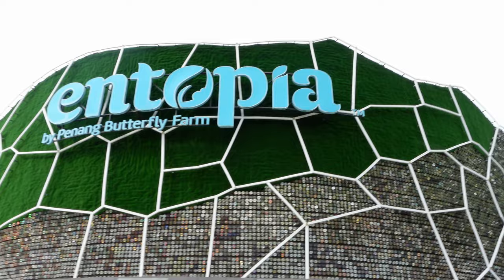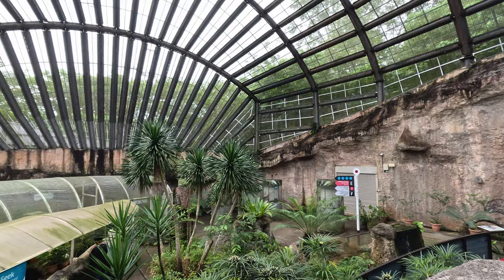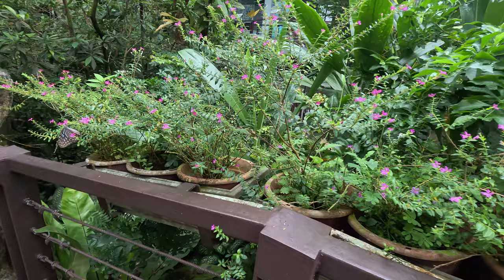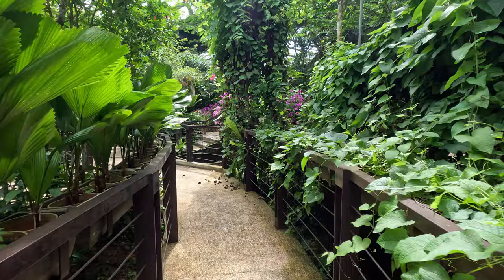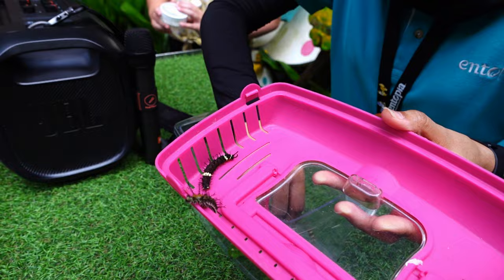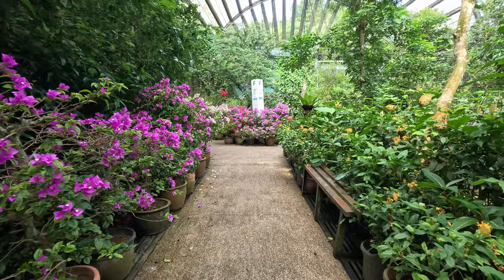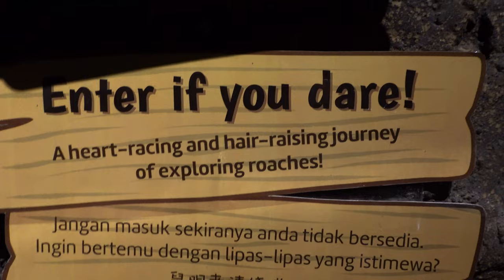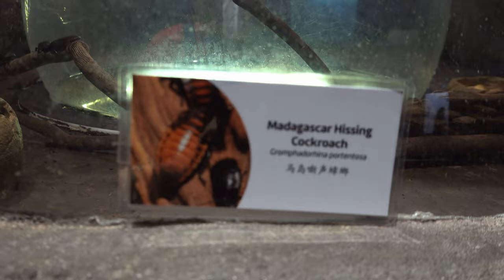We helped a butterfly's FIRST FLIGHT (it was amazing)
We had read really positive things about Entopia Butterfly Farm in Penang, Malaysia. What is a Butterfly Farm? Beautiful butterflies are born here. We weren't sure what to expect, whether we'd like this, and how long it would ta

📸 TECH GEAR:

🧳  FAVORITE TRAVEL ITEMS:

In case you like skipping around:
00:00 Entopia Butterfly Farm
01:13 First Butterfly!
02:28 Natureland
03:27 Aroma Trail
05:05 David's Garden
07:04 First Flight!
09:36 Going inside
10:56 Kid's area?
11:38 Creepy Crawlies
12:27 recommended?